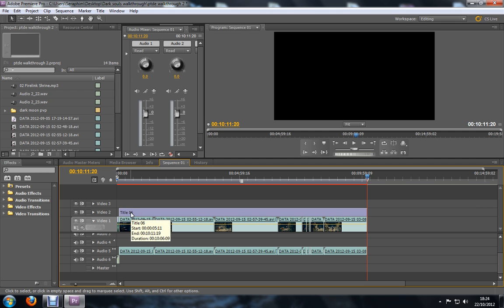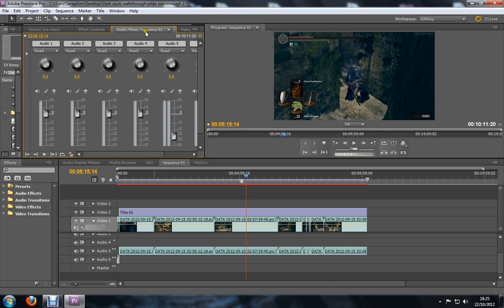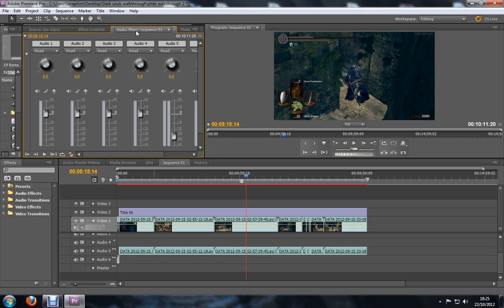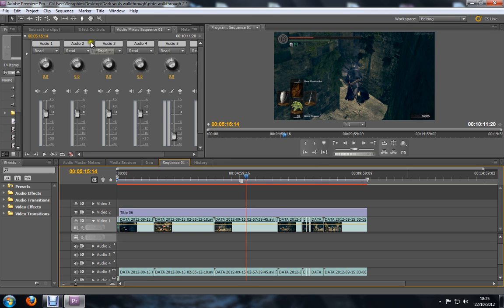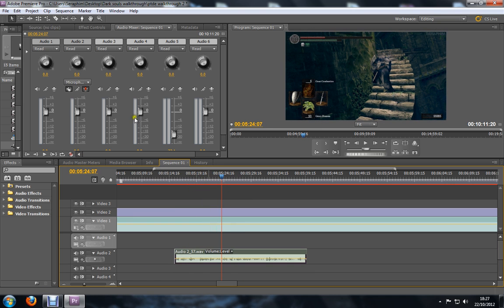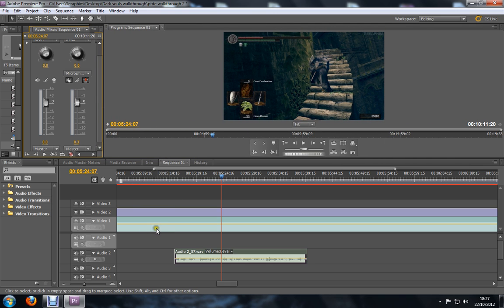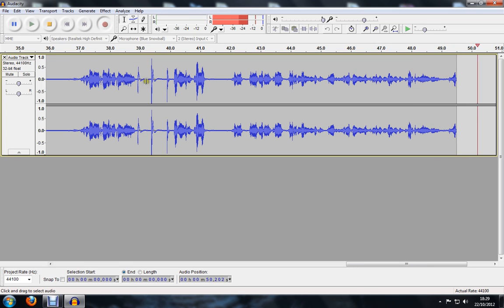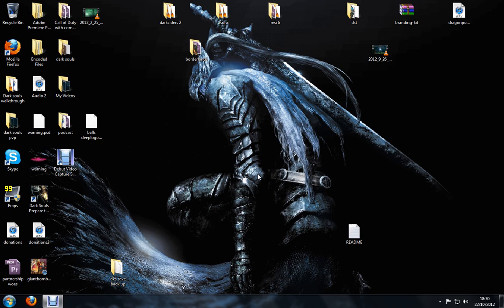How I Record Commentaries/Audio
A lot of people have asked how to record your voice and put it on your gameplay. This is a rough tutorial to do exactly that.

Please excuse the quality, it is ripped directly from the screen capture software.